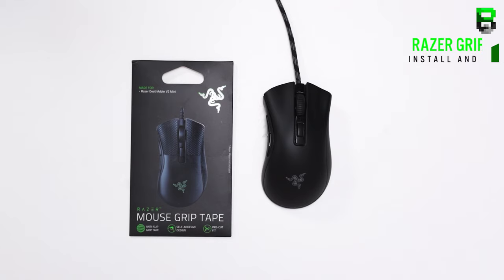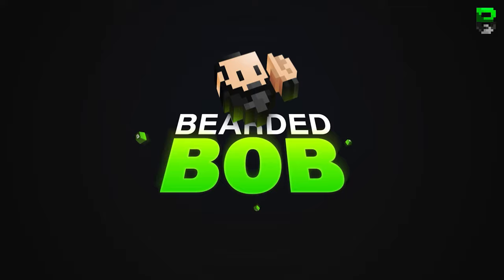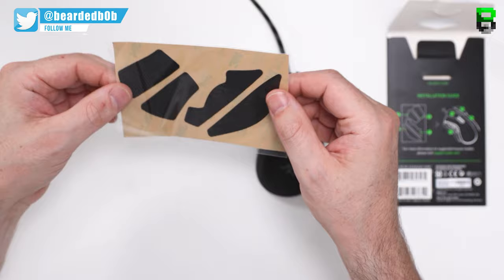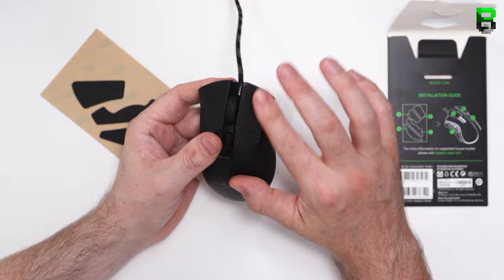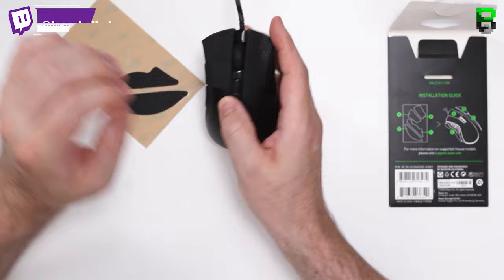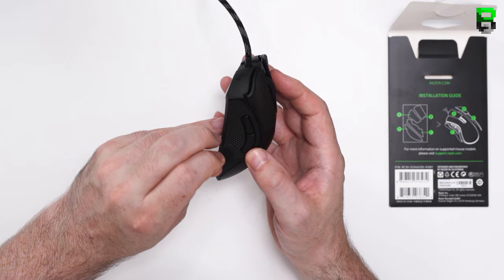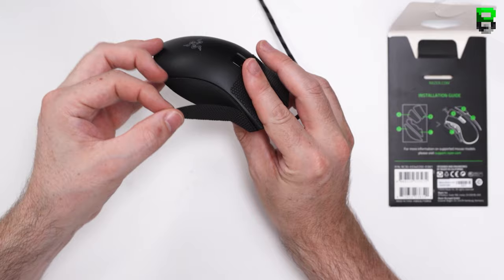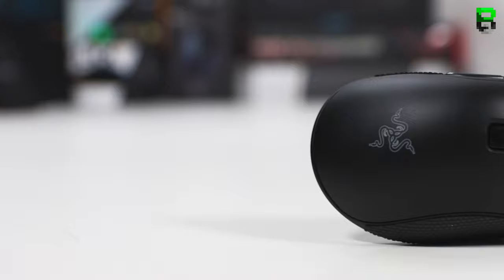Install on the Razer Deathadder Mini Gaming Mouse - Razer Grip Tape Review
►This YouTube video is the Razer Grip Tape Review. I'm installing the Razer Grip Tape on to a Razer Deathadder Mini as well as showing other Razer Mice.

►Timestamps
Intro - 00:00
Install Starts - 00:34
Thickness Measurement - 01:44
Install Continues - 01:55
Razer Deathadder Mini B-Roll - 03:31

►Other Playlists/Videos

►Music